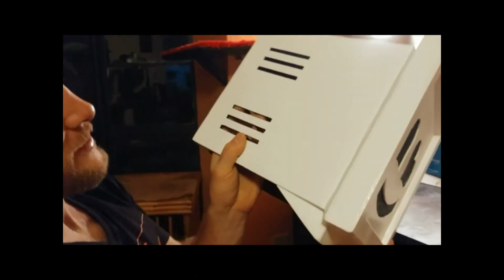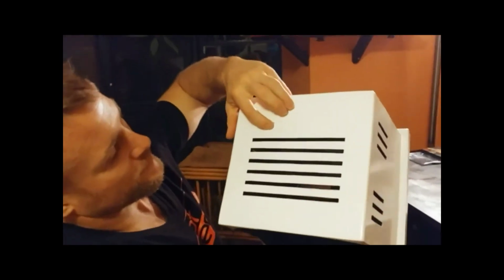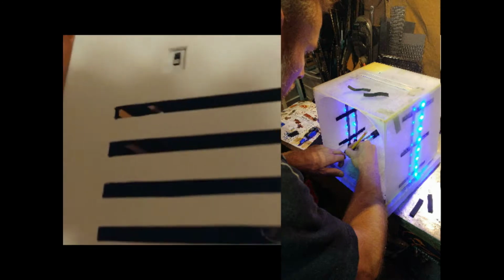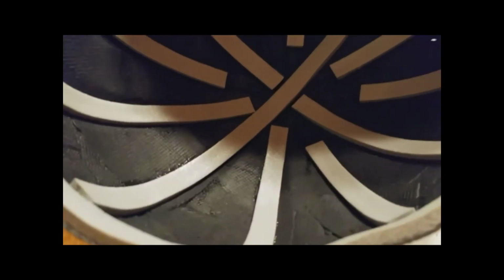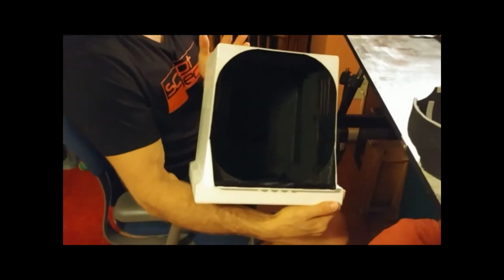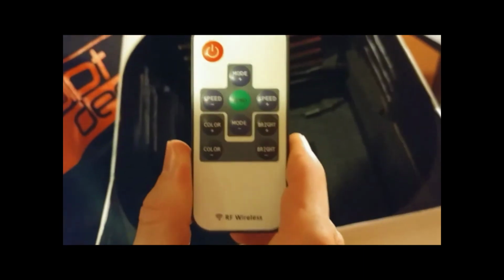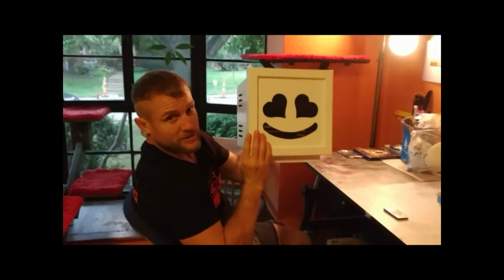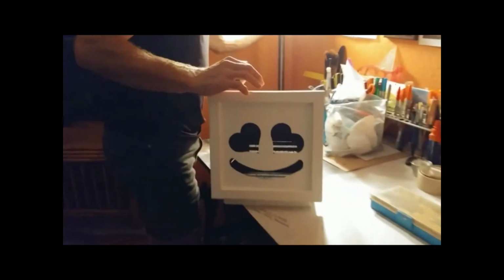Sculptdecor's Monitor Mask Overview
Dustin Weatherby demonstrates the function of his Monitor Mask created for a Performance Artist in Nigeria

 Or

Etsy Shop